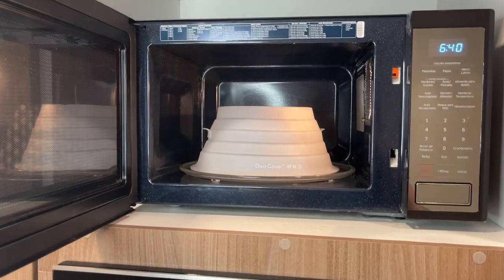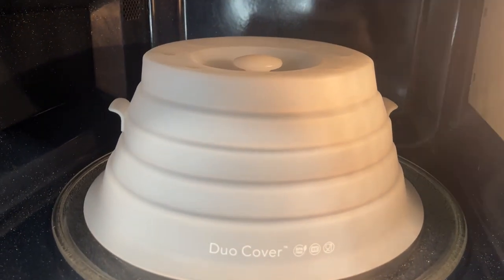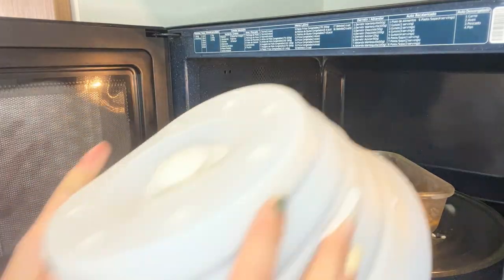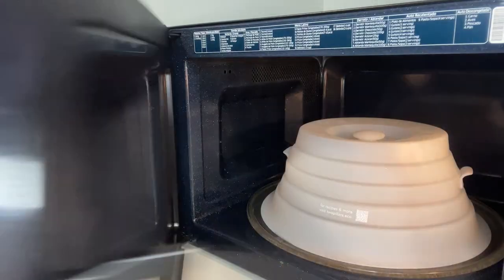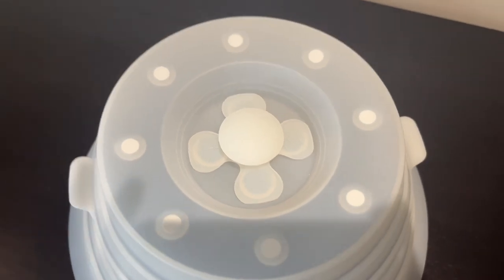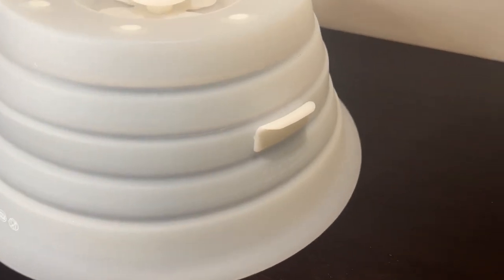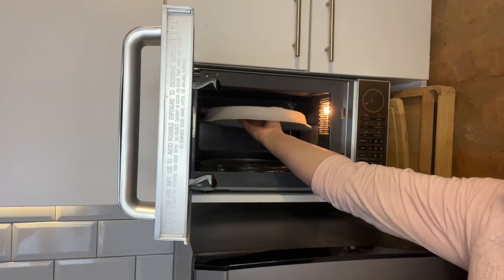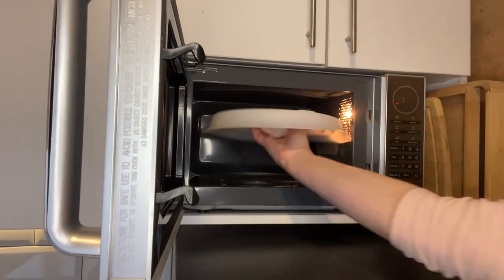Duo Cover 2.0 Microwave Covers | Our Point Of View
Duo Cover 2.0 Microwave Covers

(Commissionable Links)

⚠️ Compatibility Check ⚠️: Don't be a stranger to your microwave. Peek at our 2nd Amazon image to ensure we're a match made in kitchen heaven.
🧲 Magnetic Magic: Stick it, collapse it, stow it. Your microwave, your rules.
🔥 No Finger Burns: Our cover is super flexible silicone, so it'll save your digits from those hot microwaved bowls -- just wrap and carry to the table!
🧼 Clean Freak Approved: BPA-free, plastic-free, and dishwasher safe microwave plate cover.
💦 MoistureLock️: Ditch the dry food vibes. Give your microwave a hydration station.
🎮 Level Up: Elevate your microwave game and kiss splatters goodbye with Duo Cover - our collapsible silicone microwave splatter guard & steamer innovation.
🍽️ Chef Life: Our cover turns your micro into a steamer - even Gordon Ramsey would be impressed.
🎁 Gift Gold: Holidays, birthdays, random Tuesdays - we've got you covered.
📚 Free Recipes: Your microwave's got untapped potential. We'll show you how.
🌍 Earth Love: Join the Two Pillars fam - we're about easy kitchens and planet love.